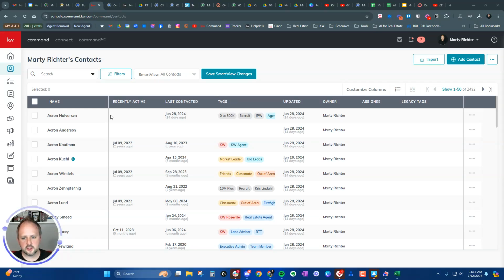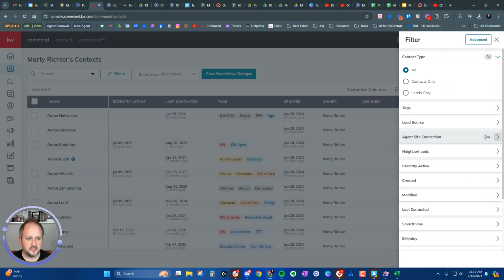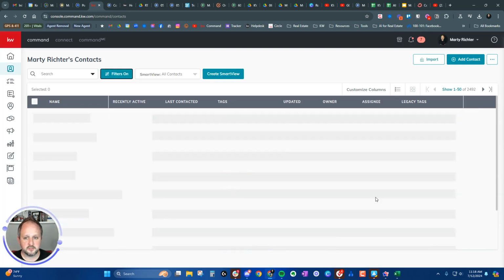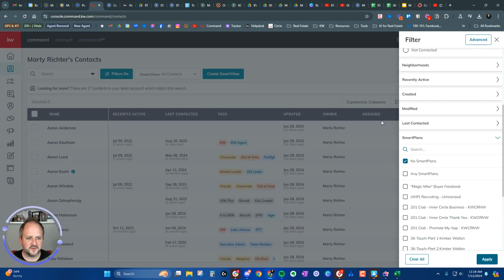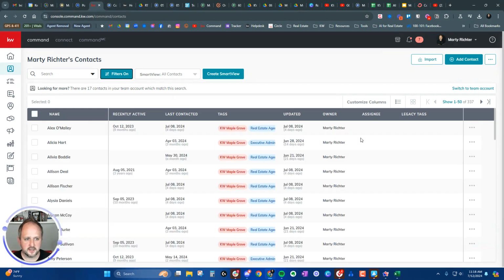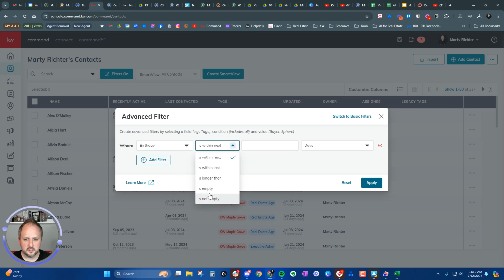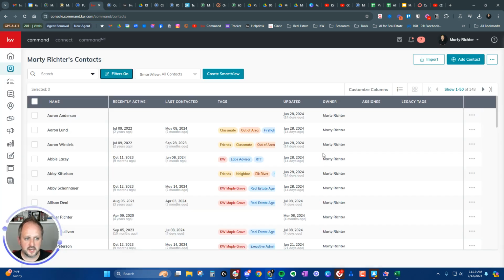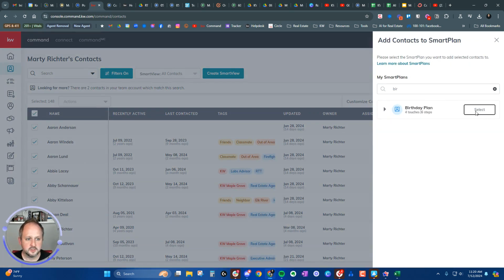Filtering Contacts by Active SmartPlans in Command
Hey team, in this video, I walk you through the new contact filtering update. Now, we can easily filter contacts based on smart plans, including those not on any plan, on specific plans, or on any smart plan. I demonstrate how to use these filters effectively, showing you the number of contacts on different smart plans and how to manage them efficiently. Check it out for a smoother contact organization process!